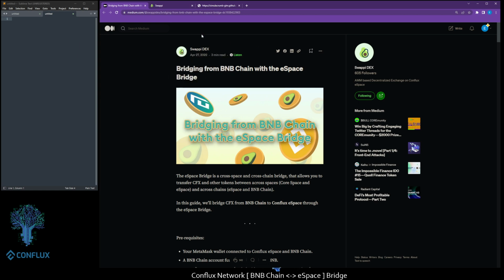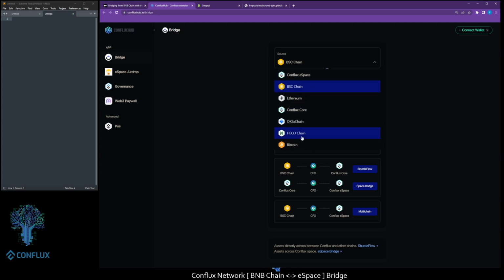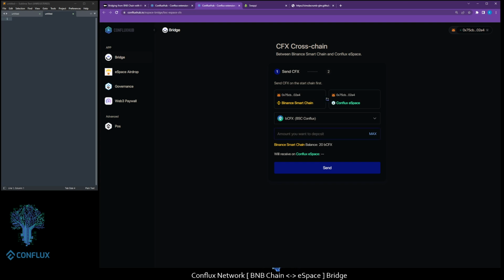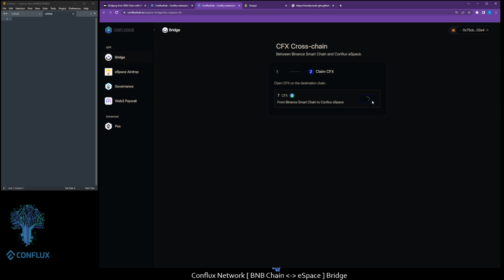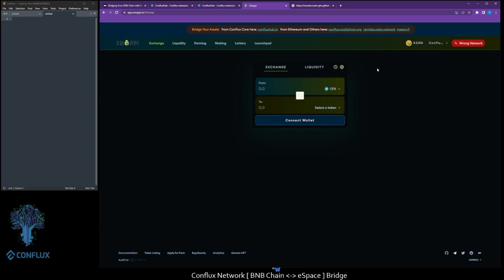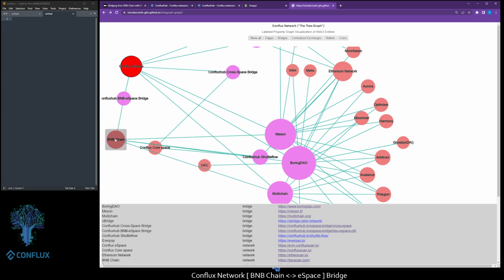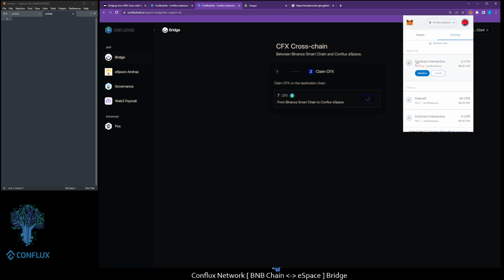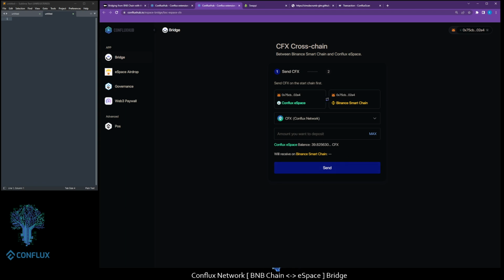Conflux Network Quick Takes: BNB Chain - eSpace Bridge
This video details how to use the BNB (BSC) Chain - eSpace Bridge to move assets over to the Conflux Network.

This is a great option to bridge bCFX from BNB (BSC) Chain to Conflux eSpace to experience the DEFI ecosystem present there.

"DON'T FORGET TO CLICK THE (2)!"

Briefly touch on Confluxhub as a whole and some details about Conflux as well as some tips to avoid confusion on the bridge.